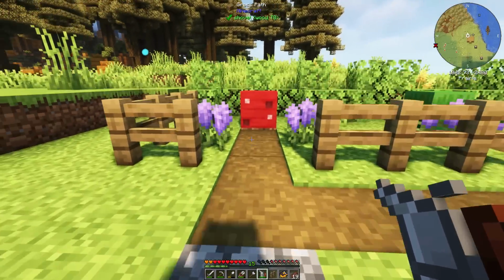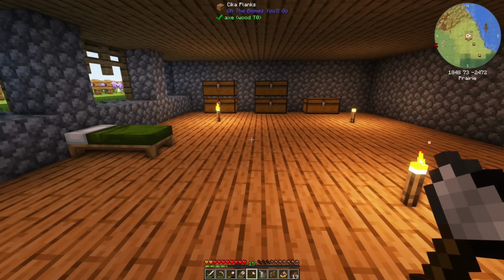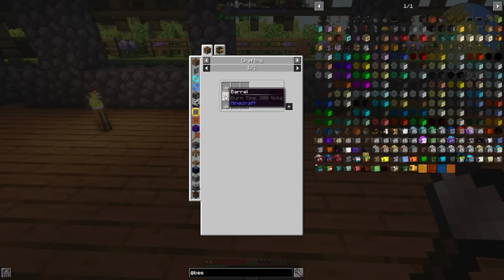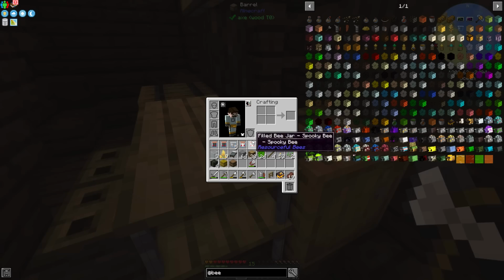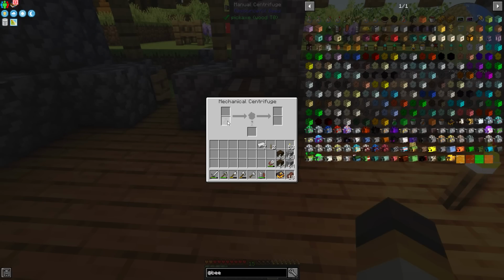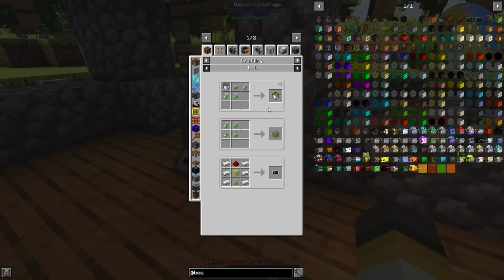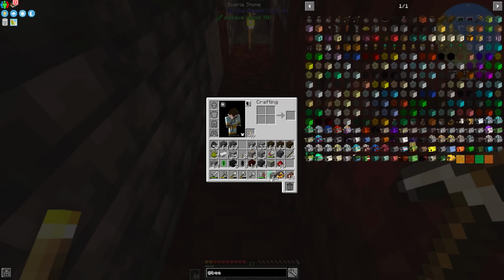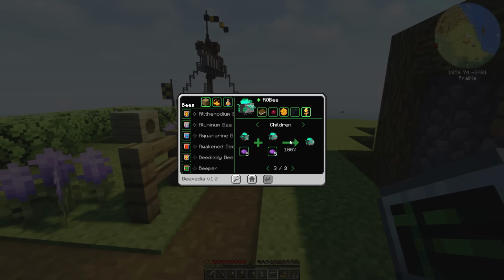All The Mods 6 Feed The Bees! Ep. 4 WHAT'S IN THE BARRELS?!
I'm back playing ATM6 modded Minecraft and it's time to Feed The Bees!
I smoke up and go deeper into the resourceful bees mod! Plus I discover the hidden barrel secrets...

If you wanna get into All The Mods 6 you can check it out

Minecraft Version: 1.16.5
ATM6 Version: 1.8.9
Texture Pack: None!
Shaders: Complementary Shaders